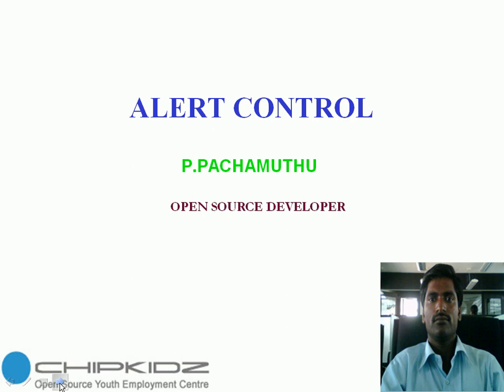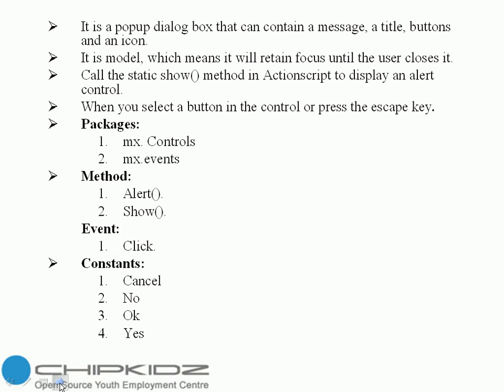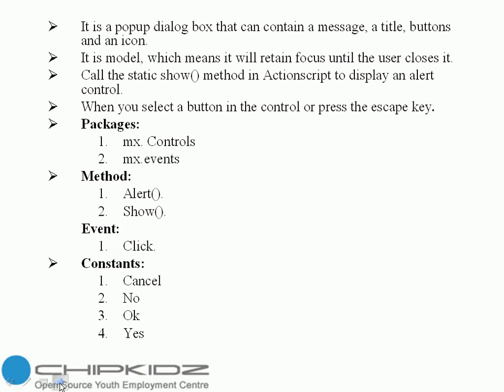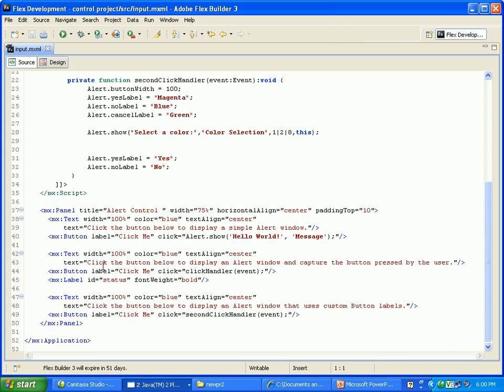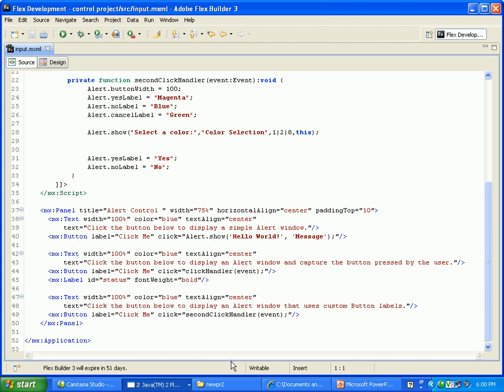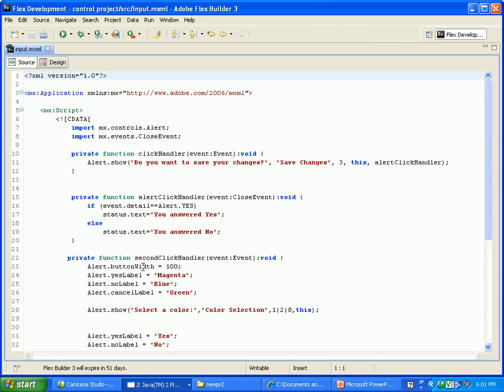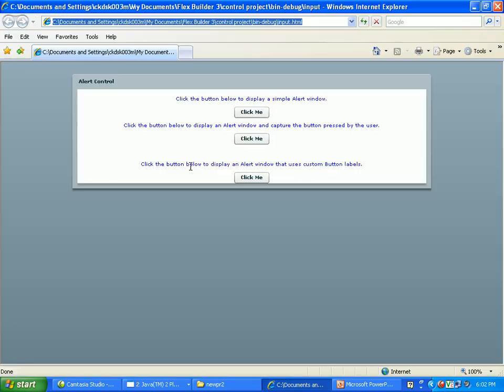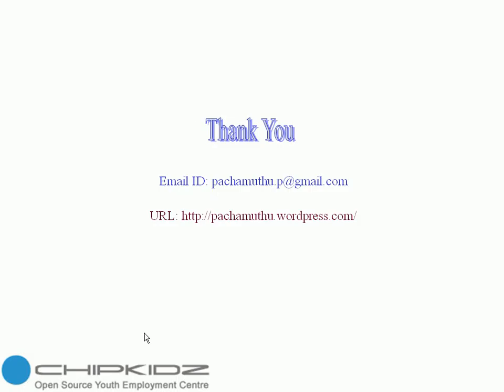Alert Control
The Alert Control  is a pop up dialog box that can contain a message, a title, buttons(Any combination of OK, Cancel, Yes and NO and an icon.  The Alert Control is model, which means it will retain focus until the user closes it.  Call the static show() method in Action script to display an alert control.   The Alert control classes  when you select a button in the control or press the escape key.